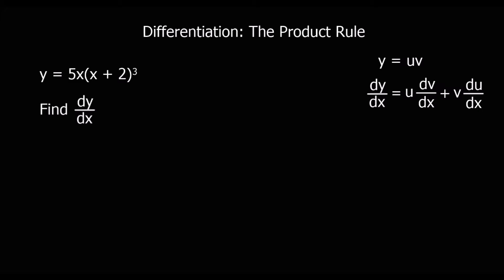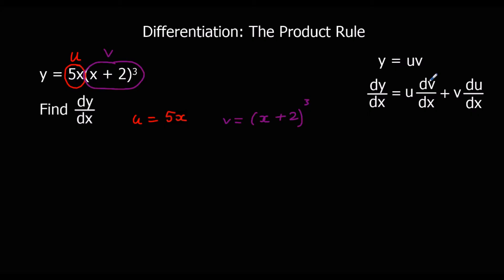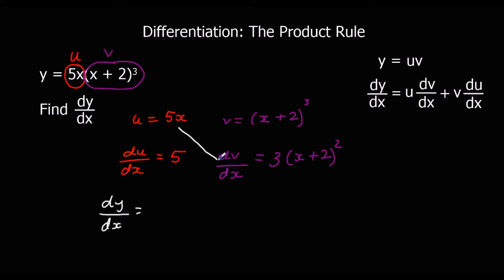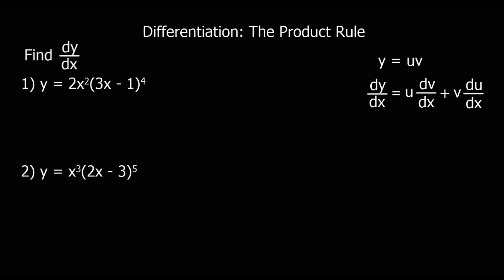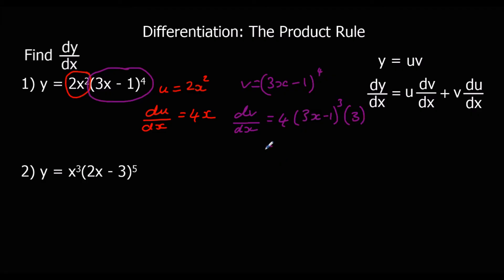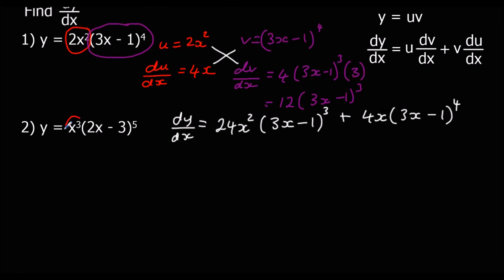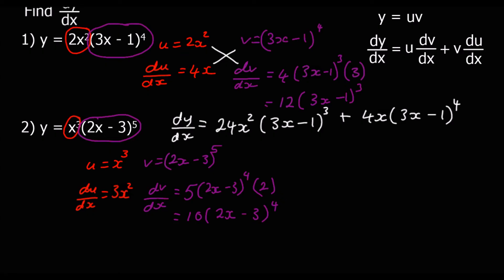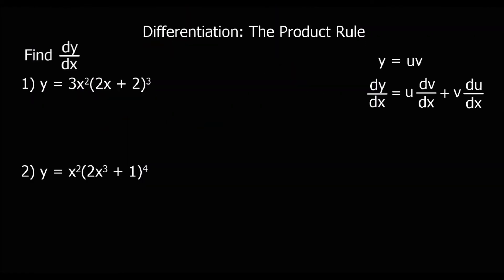Differentiation - The Product Rule